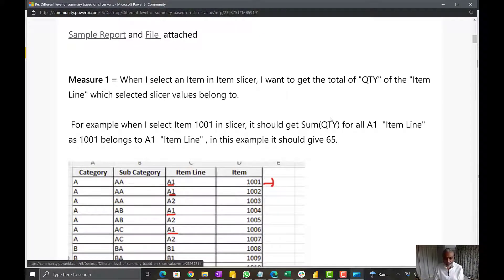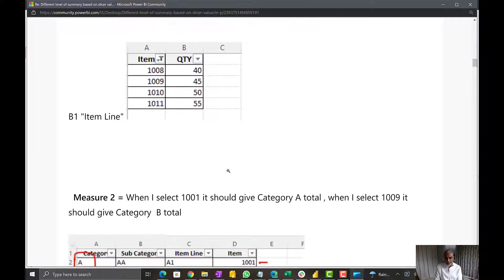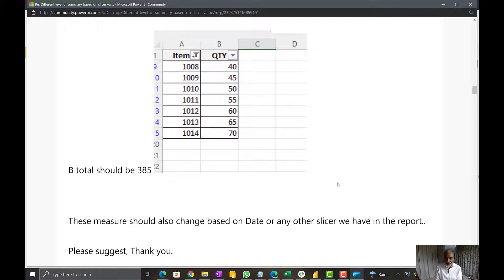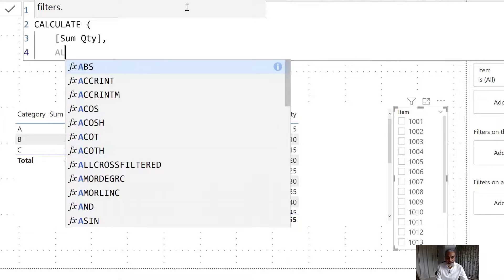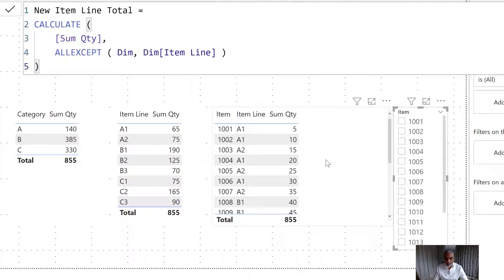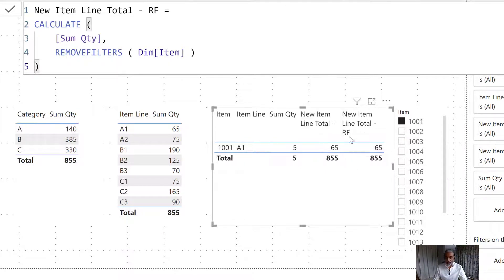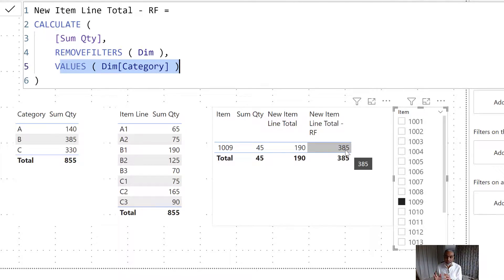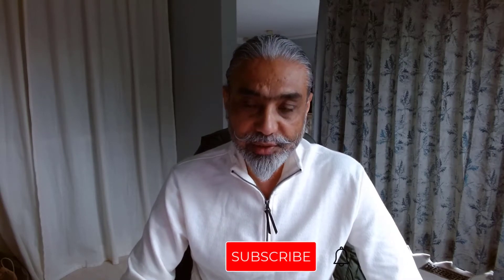Explore ALLEXCEPT REMOVEFILTERS and VALUES Functions - which one to use and why?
In this video, learn how we can achieve the same results by using ALLEXCEPT and REMOVEFILTERS functions, and also with help of the VALUES function we will apply the filter to our measures.